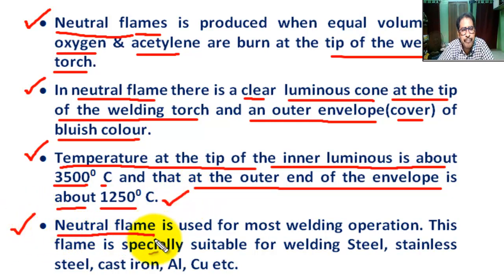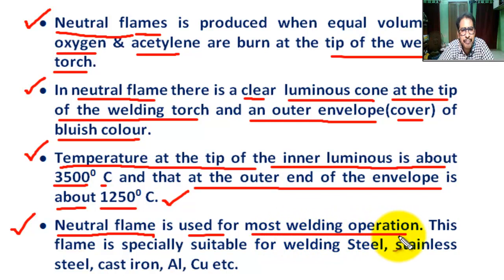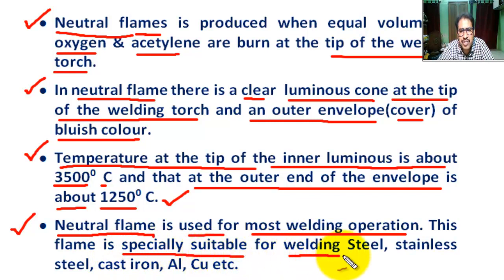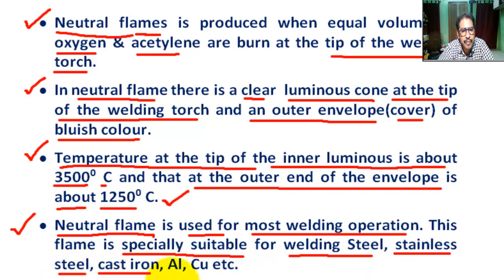Types of Oxy Acetylene Welding Flames | Gas Welding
In this tutorial students can learn  "Types of Oxy Acetylene Welding Flames”

types of flames,
types of welding flames,
types of flames in gas welding,
types of flames in oxy acetylene welding,
gas welding,
types of gas welding flames,
gas welding flames,
welding,
types of oxy-acetylene flames,
types of oxy acetylene welding flames,
welding flame types,
gas welding flame types,
types of flame in oxy-acetylene welding,
different types of gas welding flames,
types of gas welding flame,
oxy acetylene welding,
different types of flames in gas welding